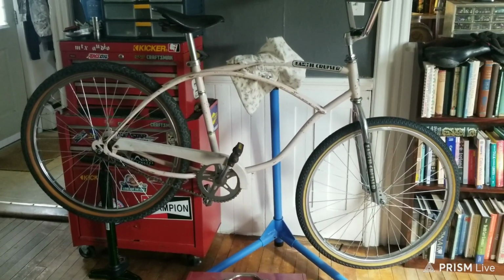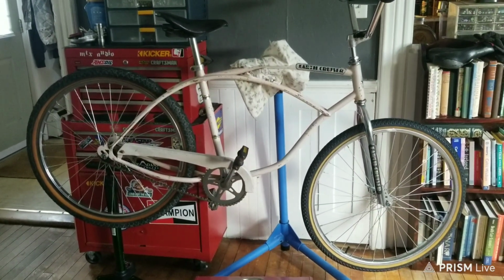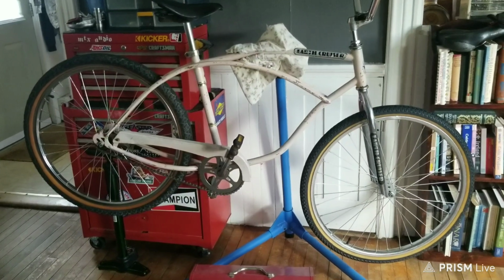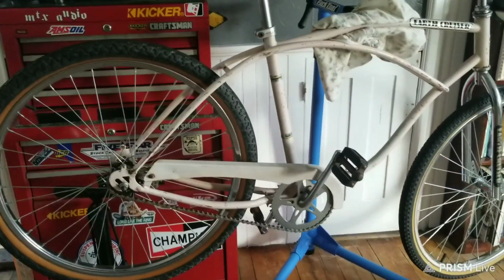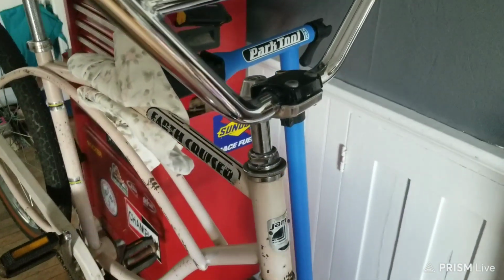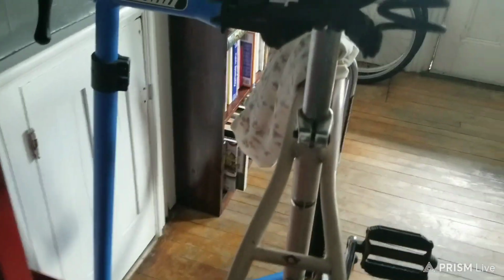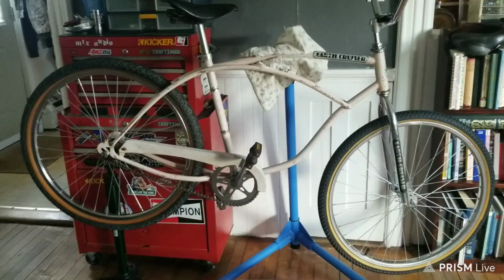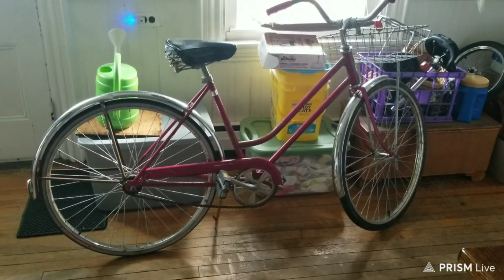Jamis Earth Cruiser 1985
1985 Jamis Earth Cruiser that sat for many years outside in the elements in rural Maine.